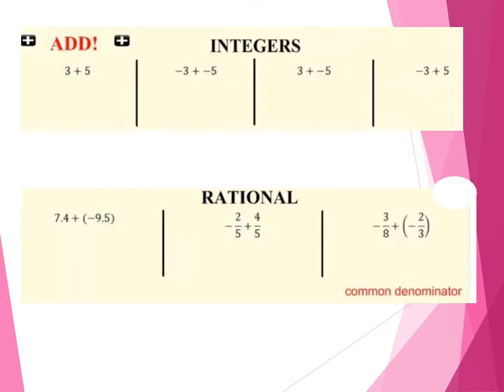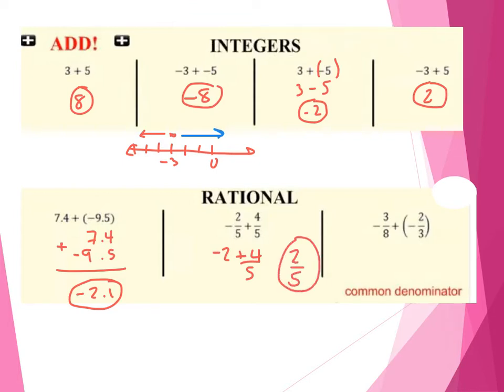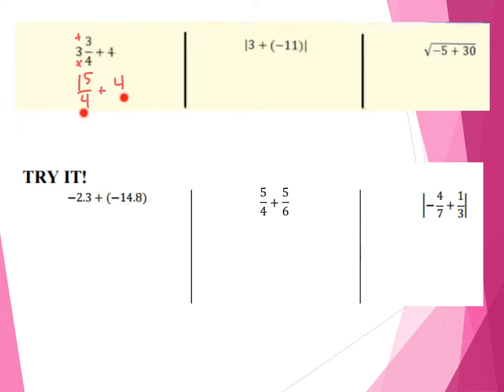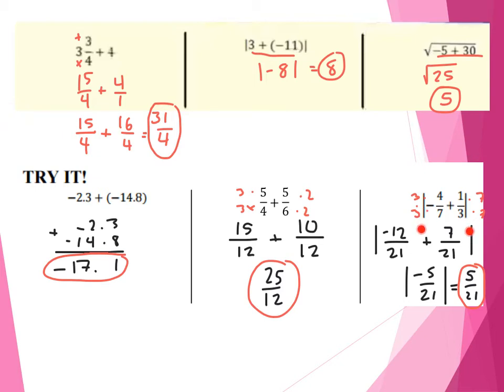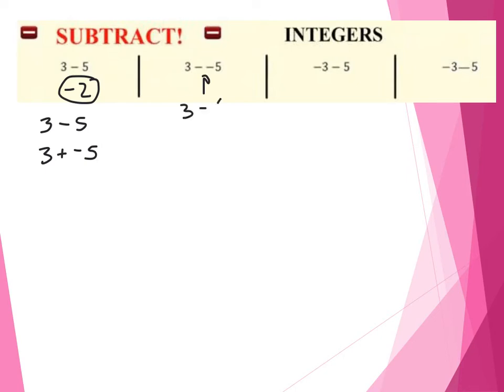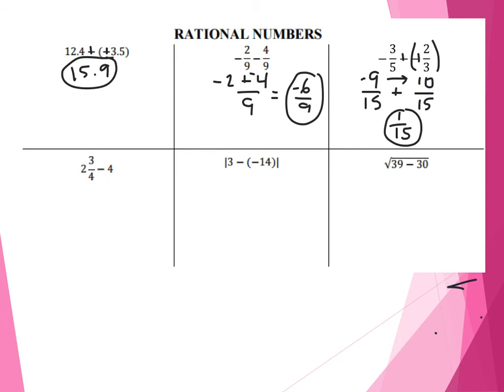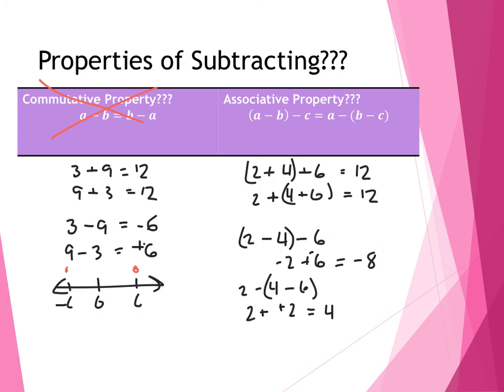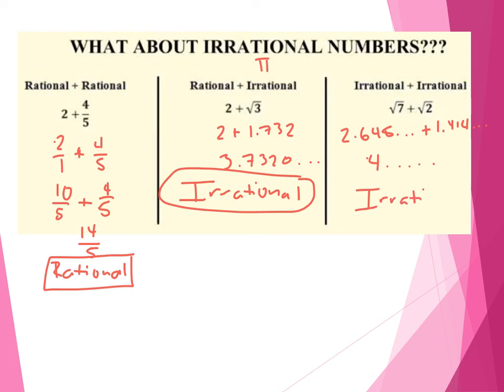A.1_2.2 Adding and Subtracting Real Numb